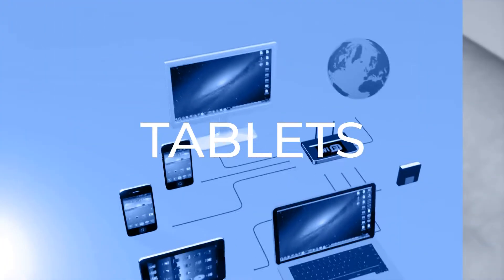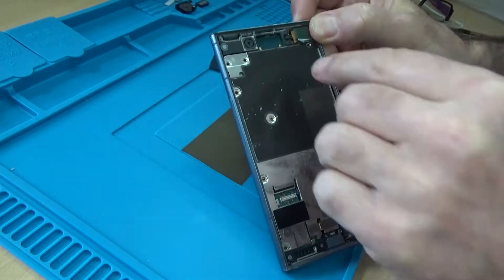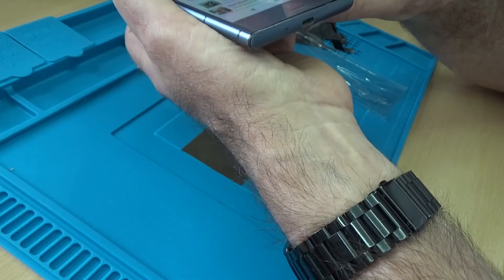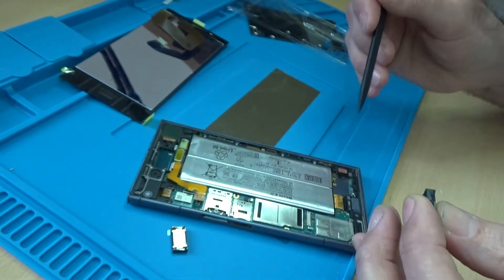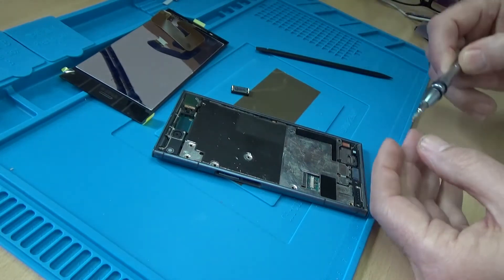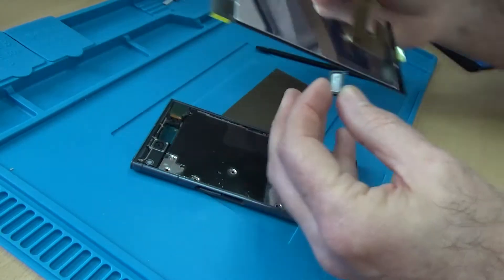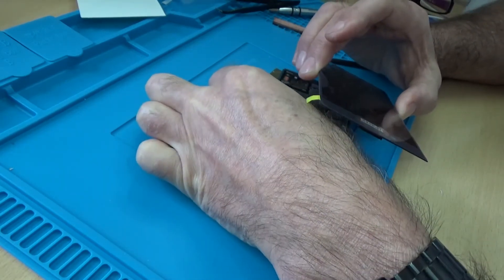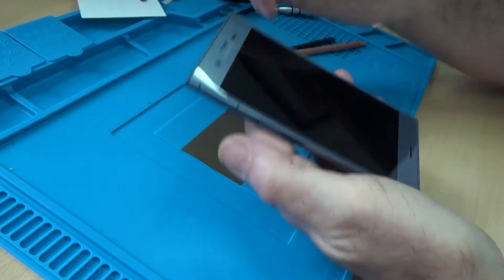Sony XZ1 Xperia screen replacement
In this video I show you how to replace a screen on a Sony XZ1 Experia

I would always say to have a try yourself first, as it could save you a lot of money!